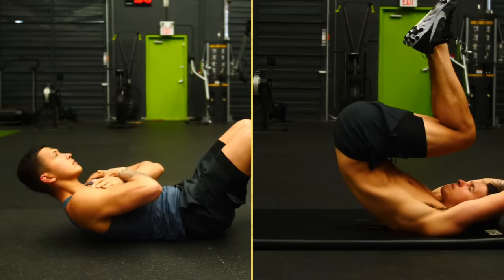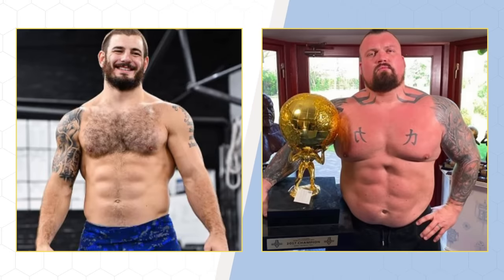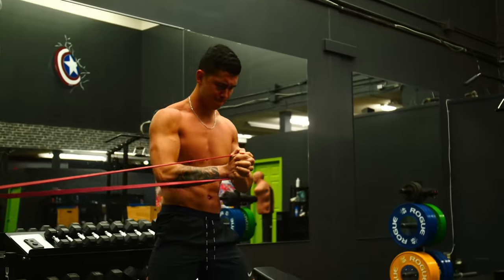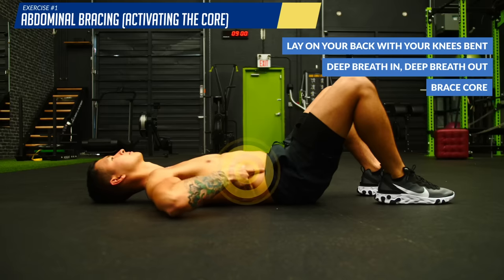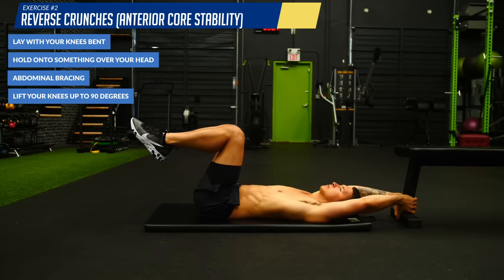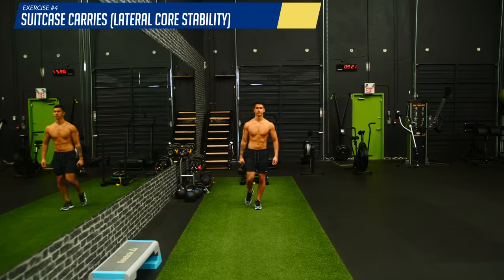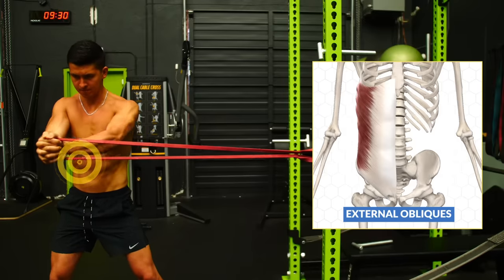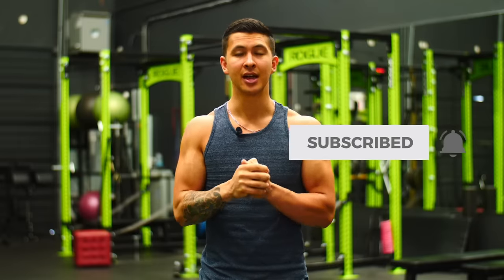The Best Core Workout For Thicker, Stronger Abs (YOU’RE DOING IT WRONG!)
If your core is weak, then your ability to get stronger on your exercises and your ability to grow the muscles surrounding each of your joints will be negatively impacted. And, as a bonus, it WILL also provide aesthetic benefits (six pack abs!) as well. Regular core strengthening with core strength exercises does actually increase the thickness of the deep abdominal muscles, meaning that they may help make them a little more visible. So, how exactly do we go about training it? Well, that’s exactly what I’ll cover in this video with a full, best core workout (with 5 of the best abs exercises) that you can do right away for a stronger AND better looking midsection.

But before we dive into the best core workout we need to first note that a better approach to train the core would be to use core exercises that challenge the core in every possible way that your core could be challenged in a lift, sport, or just in your daily life. And this can be broken down into 4 categories. Anterior core stability exercises where we train the body to resist excessively arching the lower back (extension). Posterior core stability exercises where we train the body to resist excessively rounding the lower back (flexion). Lateral core stability exercises where we train the body to resist bending to one side. And lastly, rotary core stability exercises where we train the body to resist excessive rotation of the lumbar spine.

The first of the core strength exercises we’ll do here is abdominal bracing. What you want to do is lay on your back with your knees bent. Then from here, you want to take a deep breath into your belly, a deep breath out, and then when you near maximal exhalation brace your core as if you were prepare for a punch to the gut. Continue breathing while holding this contraction. The next exercise, reverse crunches, does a great job of challenging our anterior core stability. What you want to do here is lay with your knees bent either on a bench or on the ground with your arms holding onto something over your head. Here, posteriorly tilt your pelvis and flatten your lower back by applying the abdominal bracing practice we previously went through. Then, lift your knees up to 90 degrees, curl your pelvis up towards your belly button and then slowly come back down.

Next, we’ll challenge our posterior core stability by using an exercise highly recommended for core strengthening, the Bird Dog. For these, we’ll get on all fours with your back neutral, brace the core, and then simply kick one of your legs backwards while raising the opposite arm until they’re both straight. Hold for a second or two here, then come back down and repeat on the other side. Next, we’ll challenge our lateral core stability with suitcase carries, where you hold a kettle bell or dumbbell with one arm and take steps while ensuring that your torso remains upright and shoulders remain level.

Lastly, we’re going to work on our rotary core stability with one of the best abs exercises available: the palloff press. Here we’ll wrap a band around a fixture, take a few steps out laterally, and assume an athletic stance with knees slightly bent, feet at about shoulder width apart, and your core braced. Then, start with your hands close to your sternum, and from there simply extend your arms forward and back while resisting the urge to rotate inwards.

Here’s a breakdown of the full core workout:

Exercise 1: Abdominal Bracing (1-3 sets of 60 second holds)
Exercise 2: Reverse Crunches (2-3 sets of 10-15 reps)
Exercise 3: Bird Dog (2-3 sets of 5 reps each side)
Exercise 4: Suitcase Carries (2-3 sets of 30s carries each side)
Exercise 5: Palloff Press (2-3 sets of 5-10 reps each side)

All in all, it’s important that within your weekly routine, you’re training your core in each of the 4 categories. Although many movements and big lifts in the gym will indirectly train your core in these movement patterns, these additional exercises can help ensure that you are in fact adequately training your core and not overlooking and key muscles. In the long run, this will not only lead to a better looking midsection, but a stronger and more stable one as well. And for a step-by-step program that shows you exactly how to train these important muscles and pairs them with a weekly workout and nutrition plan based on science, so that you lean down and build lean muscle as efficiently and as safely as possible, then simply take the analysis quiz to discover which science-based program would be best for you and where your body is currently at below: